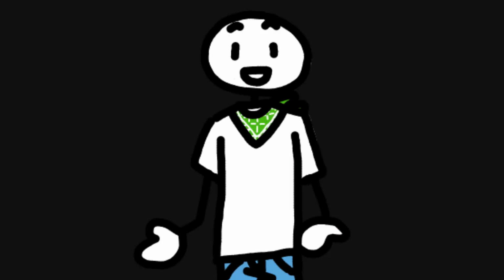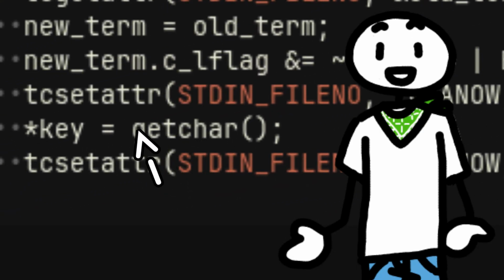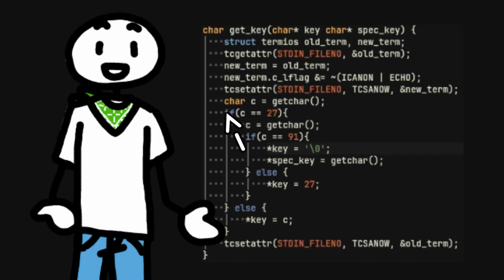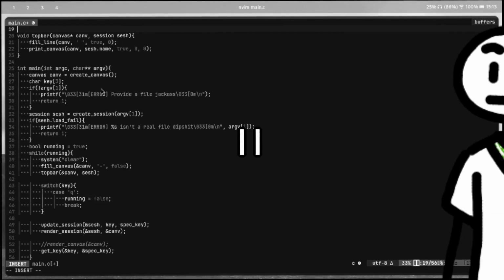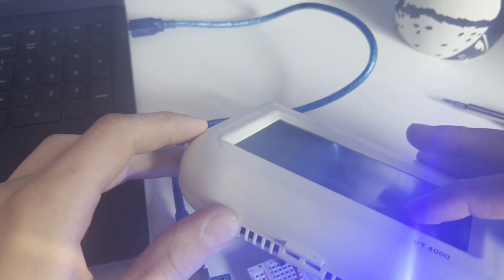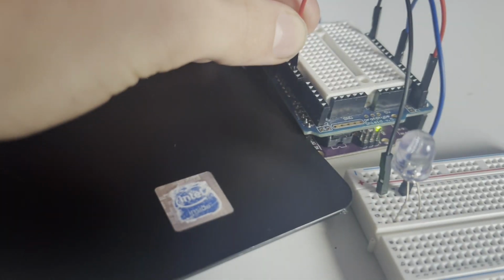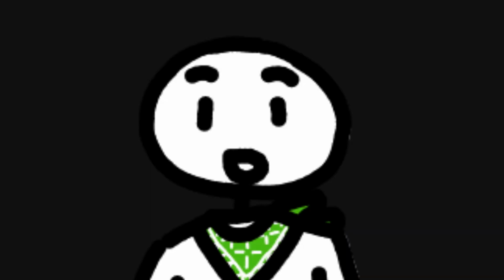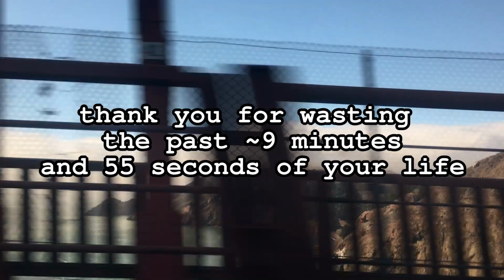What If Vim Used A PS3 Controller (or a thermostat)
yeah idk i did that, it was fun kinda